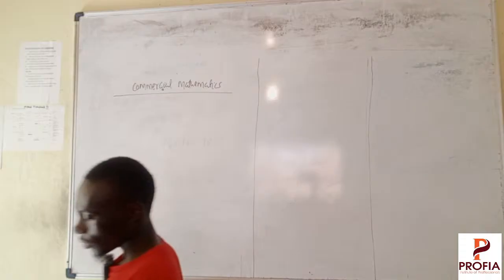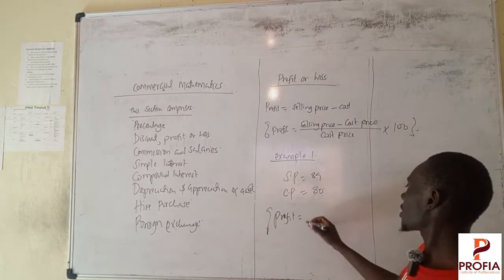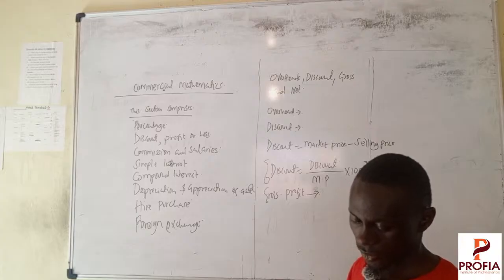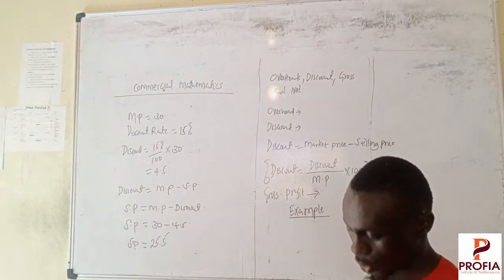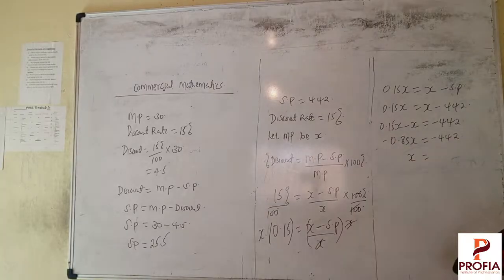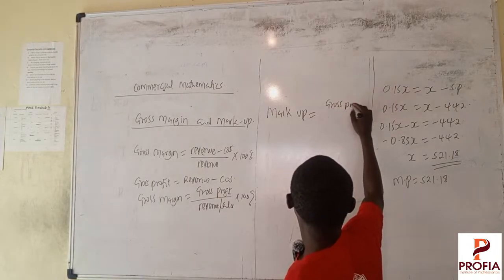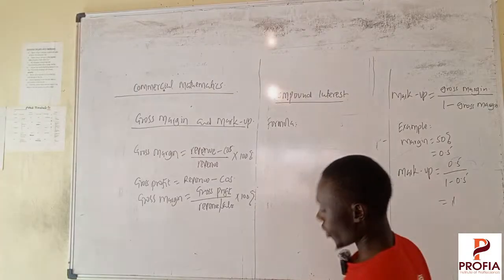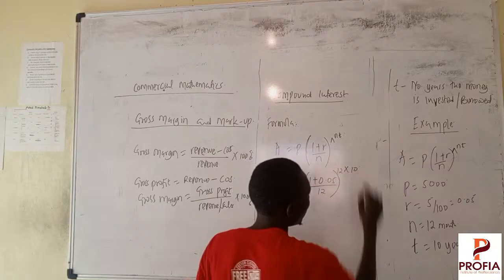business mathematics and statisctics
topic: Commecial mathematics (ATD2). KASNEB 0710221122